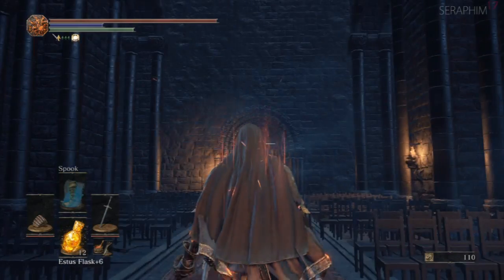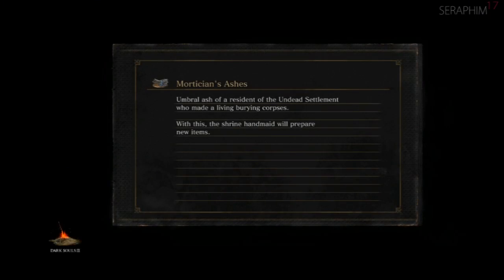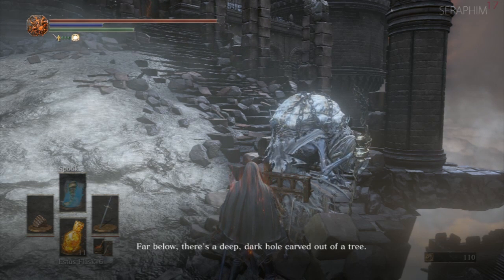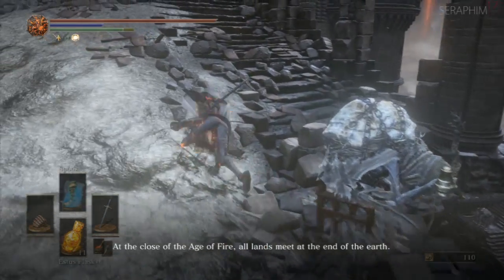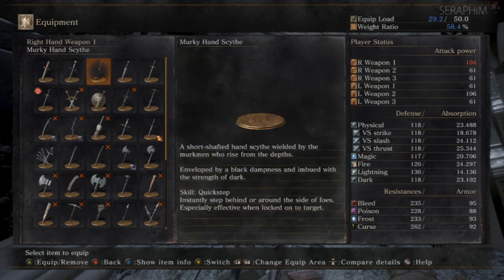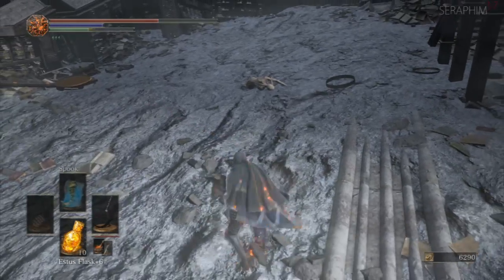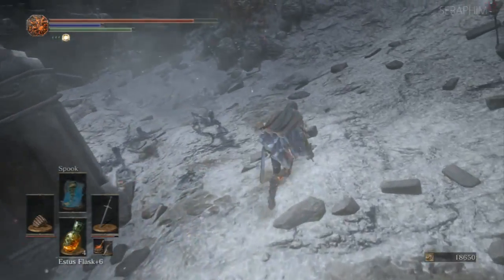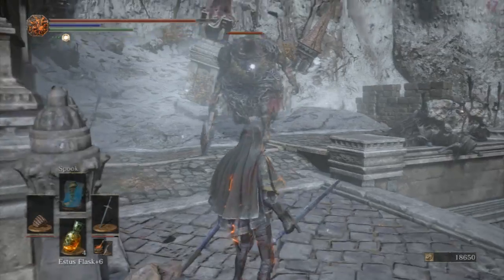Dark Souls 3 The Ringed City DLC Blind Playthrough | (1) Loamy Peak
This is a blind playthrough of The Ringed City DLC from Dark Souls 3 with commentary throughout. It is the second and final piece of DLC for Dark Souls 3.